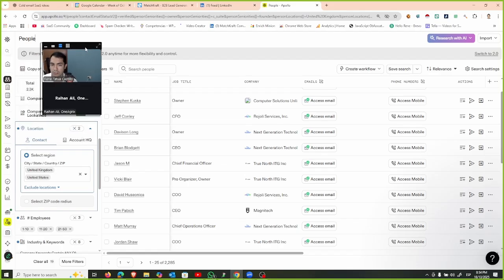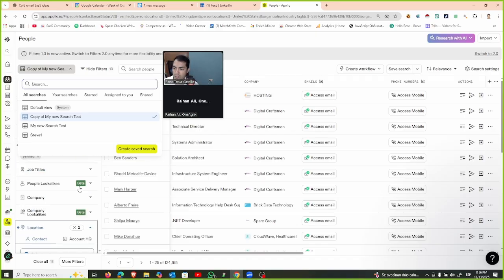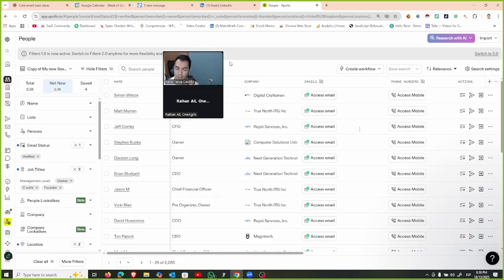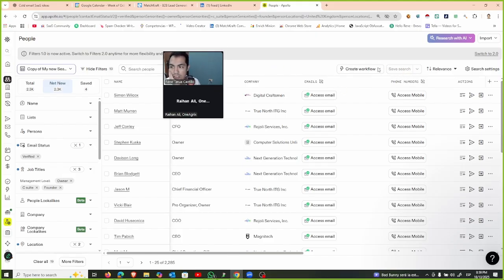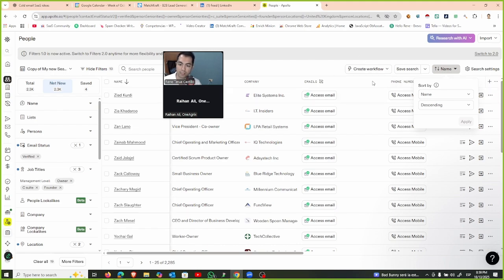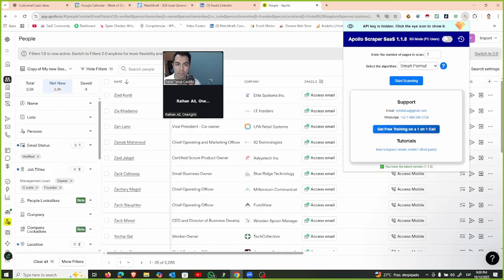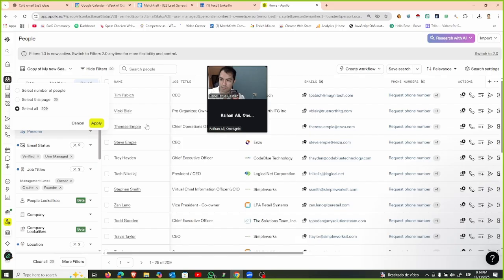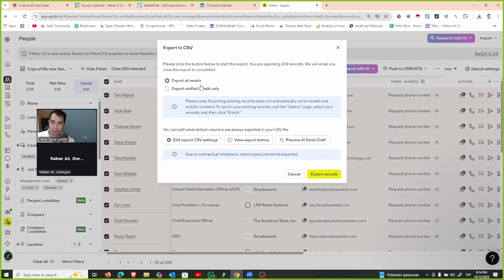Apollo Full Tutorial Scraping and Getting Emails (2025 Method)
In this video we show how to get leads from Apollo and how to get extra free credits.